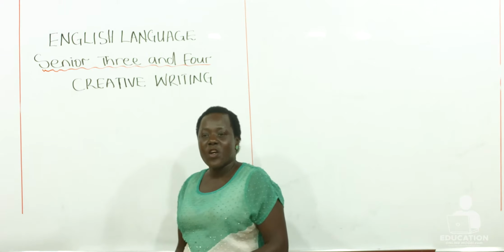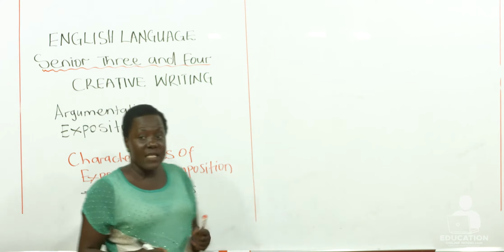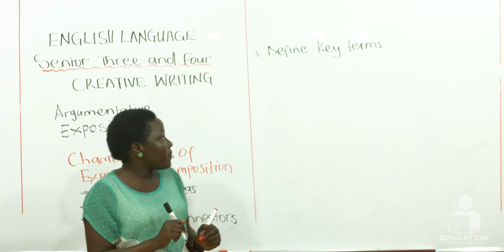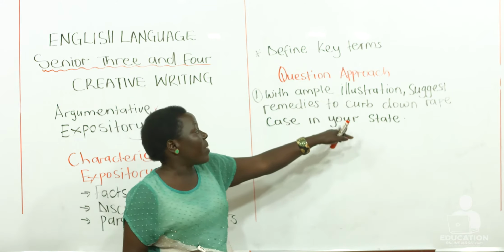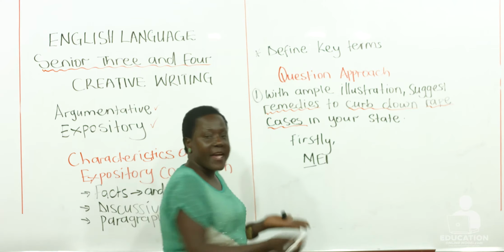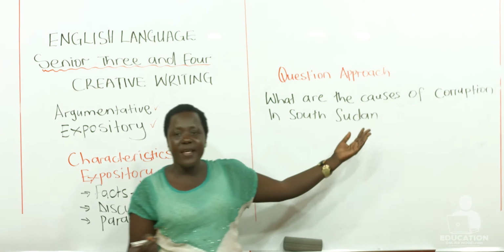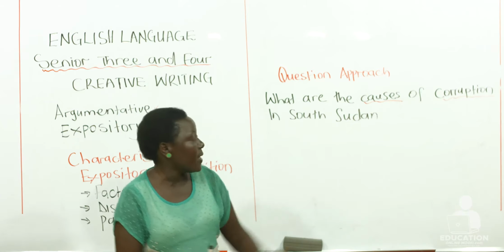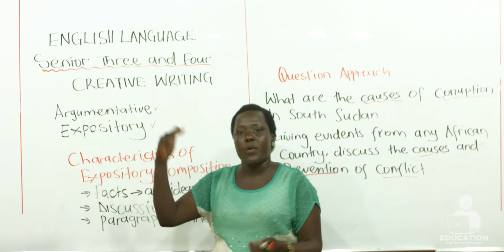English Language S.3 & S.4 | Lesson 13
TOPIC: Creative Writing